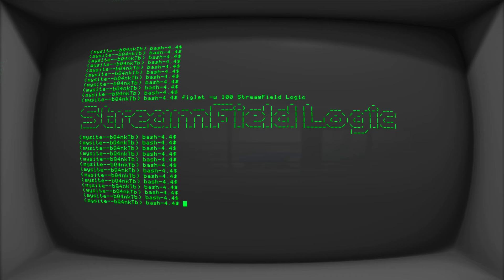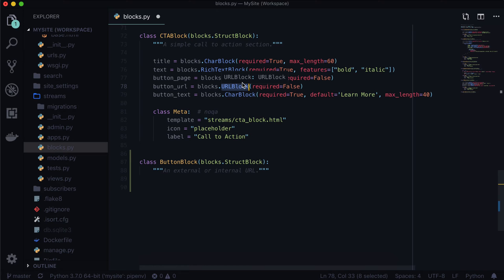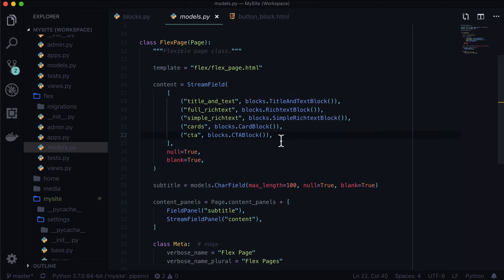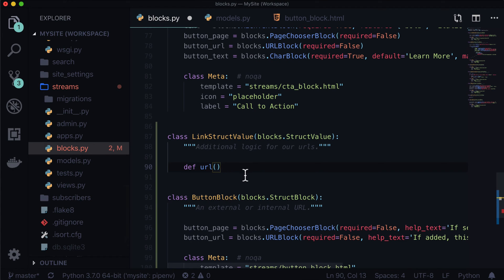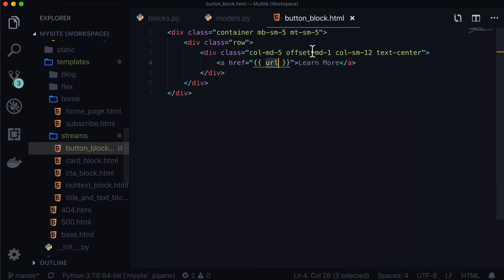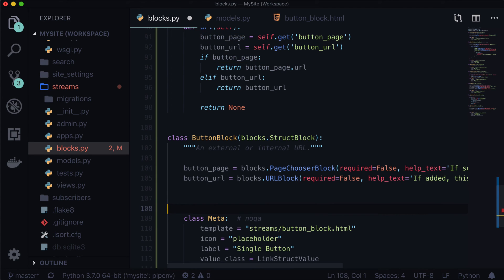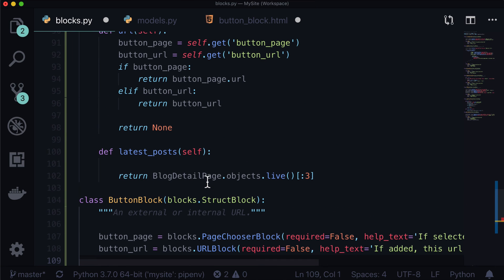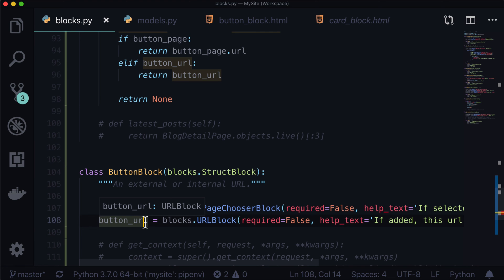Wagtail CMS: Adding Custom StreamField Logic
There will be times when you need to provide multiple optional fields in a StreamField, and naturally we lean towards using logic in the template. In this video we're going to learn how to pull out template logic and use Python instead. In this example we'll be using a StructValue and StructBlock to return a single URL in the template even though the StreamField has a PageChooserBlock and a URLBlock (pick one and return it).